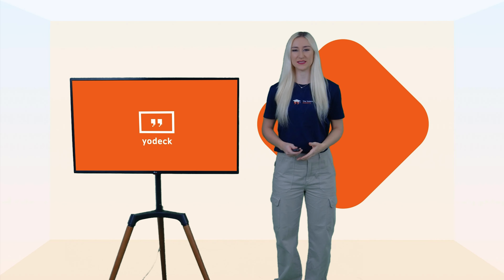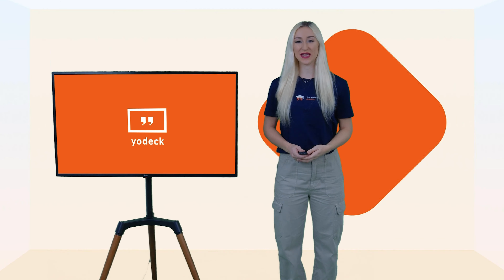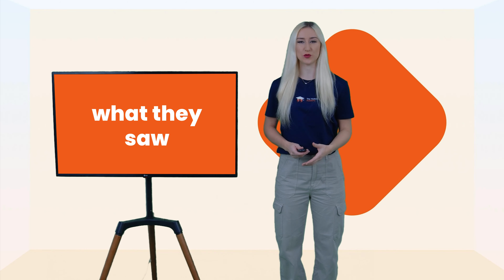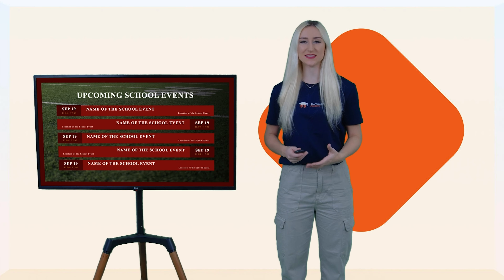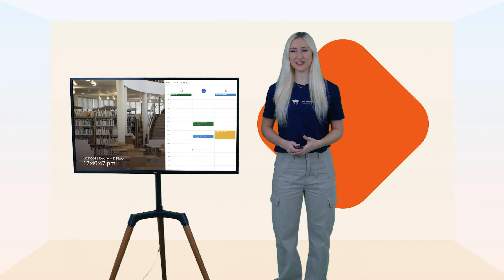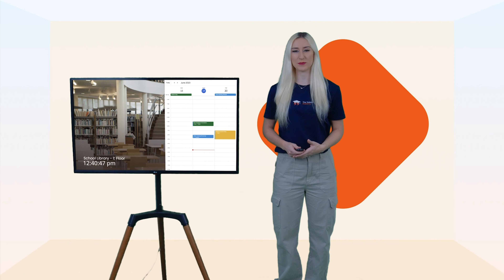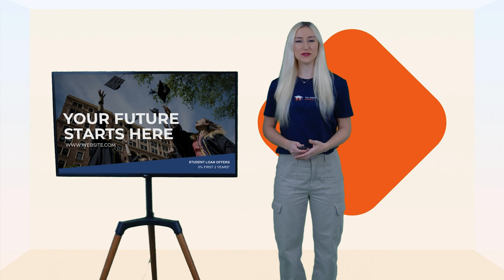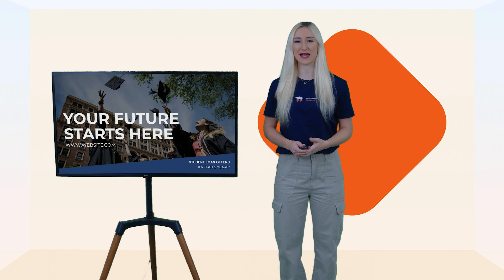Digital Signage for Education | Enhancing Learning Environments with Yodeck Digital Signage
Yodeck Digital Signage for the education industry!
Are you looking to revolutionise the way information is shared in schools and universities? Dive into the world of Digital Signage for Education with our comprehensive guide!

In this video, we explore the myriad benefits of implementing digital signage solutions in educational institutions. From improving communication to enhancing engagement, discover how Yodeck Digital Signage software is transforming classrooms and campuses worldwide.

Whether you're a school administrator, teacher, or student, understanding the power of digital signage in education is crucial for staying ahead in the modern learning landscape.

Don't miss out on this insightful look into the future of education technology!